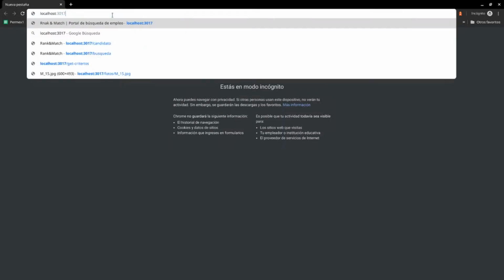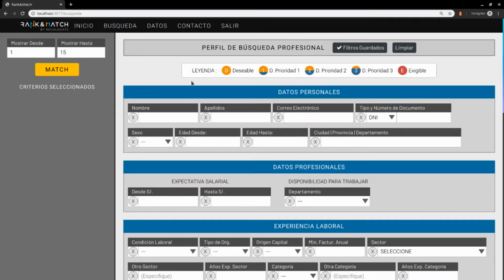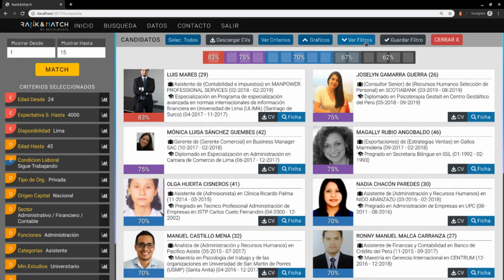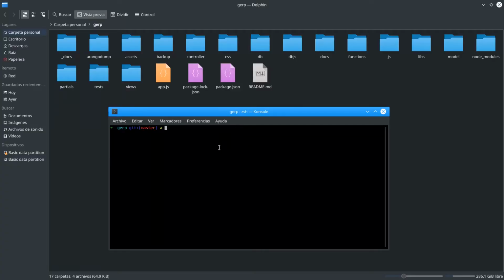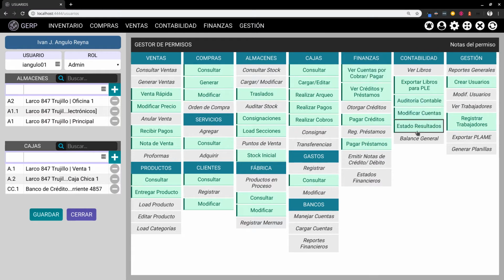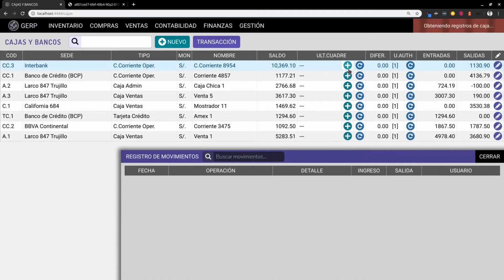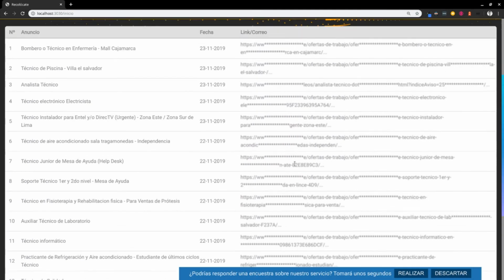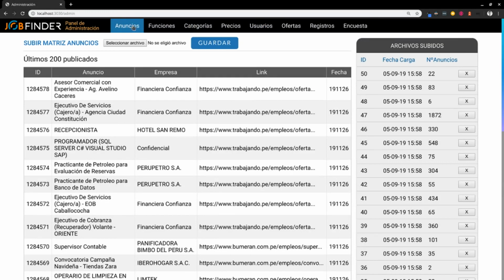Presentation for UpWork: Ivan Angulo. JavaScript Developer.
I have 3 years of experience developing web systems mainly with JavaScript, NodeJs, ExpressJs, MongoDB, ArangoDB and Google Cloud. I have also use AWS services and some JS font-end libraries and node libraries.

I have knowledge in JavaScript ES6, CSS, HTML, Git, R and Linux. Programming paradigm: object oriented and modular.